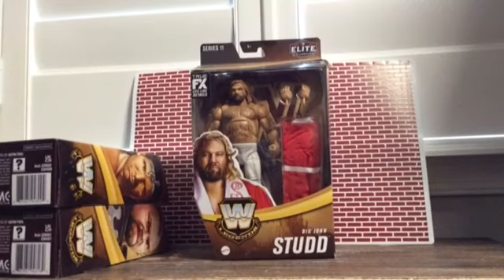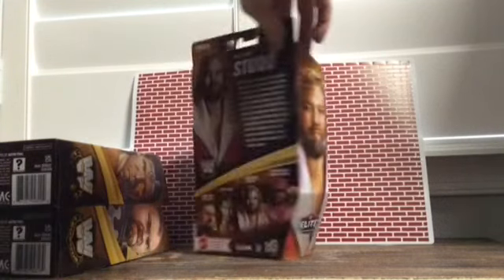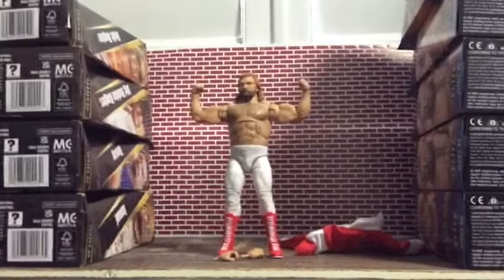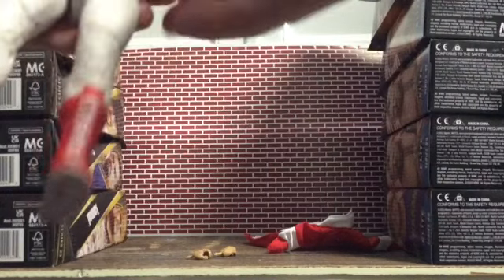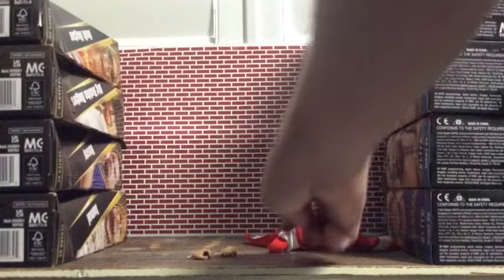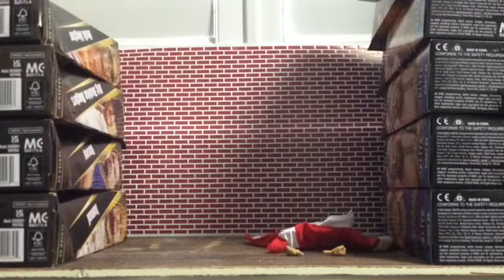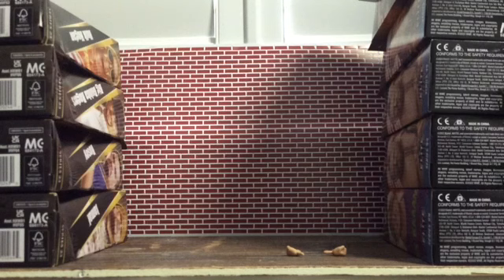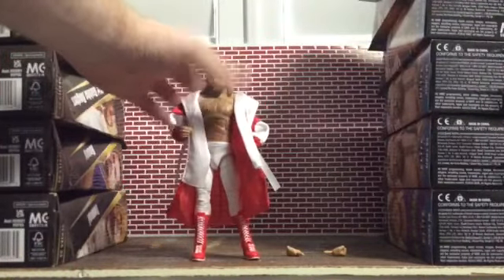WWE/WWF Action Figure Review legend series 11 Big John Studd